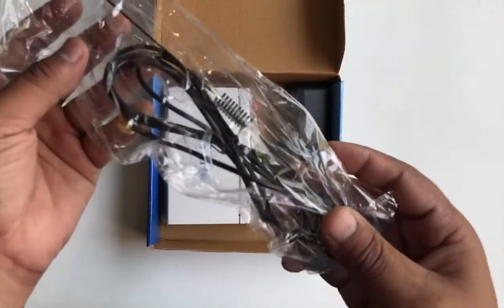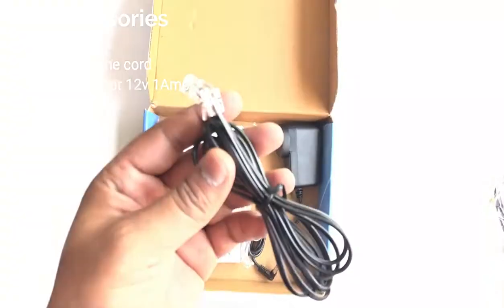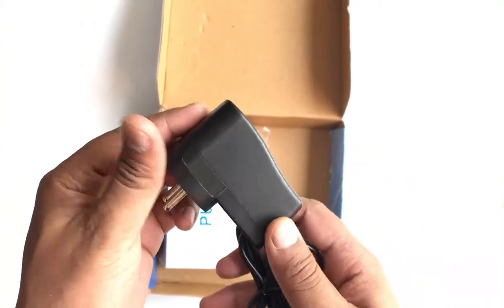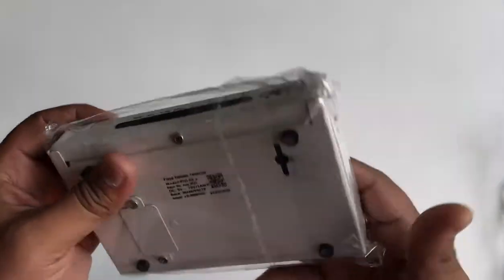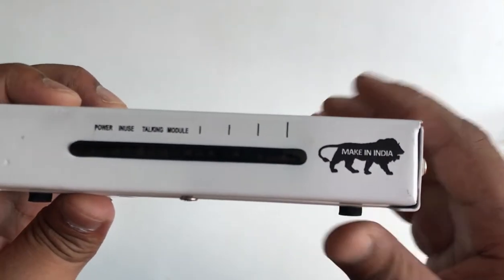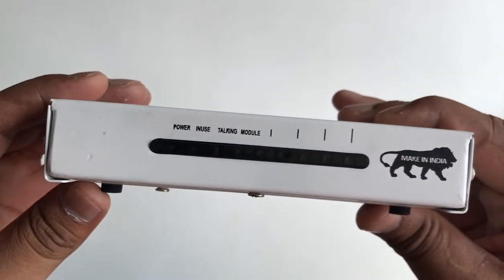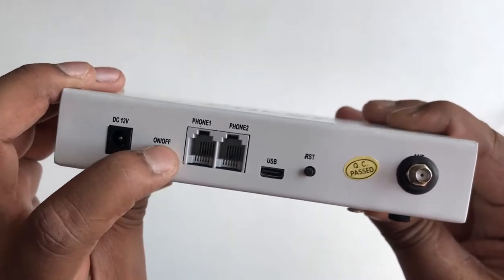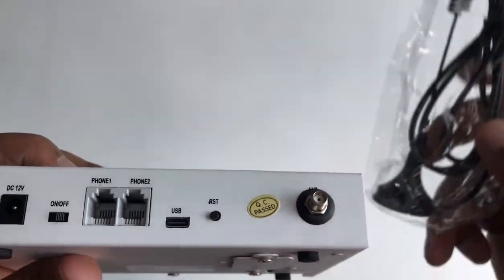AKOM PULSE GSM FCT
AKOM PULSE  Fixed Cellular Terminal (FCT) is a device that connect with the any EPABX , voice logger and PCO machine to make/receive calls over the GSM networks. The FCT can hold one SIM cards and connect as “Trunks” on the trunk ports of the EPABX. The EPABX (which can have a combination of wireline trunks as well as these Fixed Cellular Terminal trunks) can decide which network to route the outgoing calls to. Generally, the PBX decides this based on a LCR (Least Cost Routing calculation). If the calls from your company land line is to mobile phones, probably they could be routed through the FCT as mobile to mobile calls are cheaper. If the calls are to other land lines, then they could be routed through the normal analog trunk lines from the telephone company.

AKOM Technologies Private Limited Established in 2014, is a well-known manufacturer of voice logger , Analog Dial Pad , GSM Dial Pad, Noise Cancellation Headset , GSM/VOLTE FCT WITH VOICE & DATA, GSM Gateway, PRI Gateway, IPPBX, FXS/FXO Gateway and PRI Cards. These products have achieved appreciation from customers due to their consistent performance, easy installation, longer operational life and user-friendly nature.

For more information please contact below details